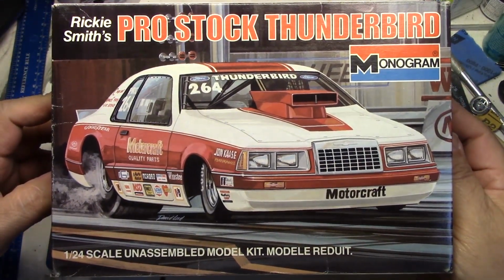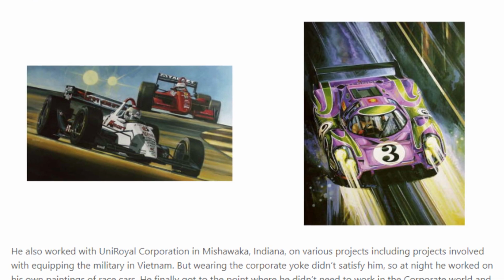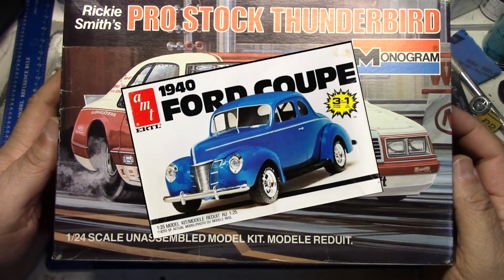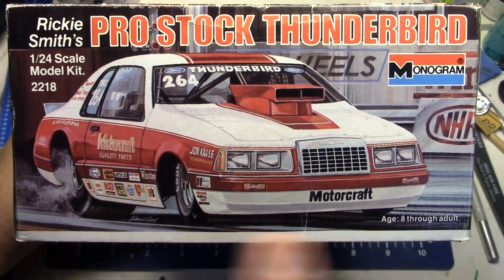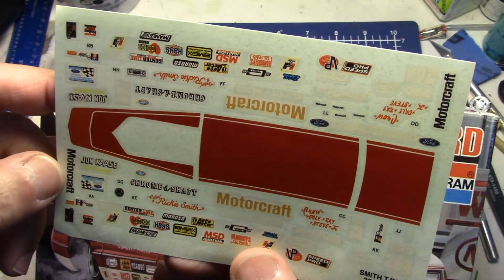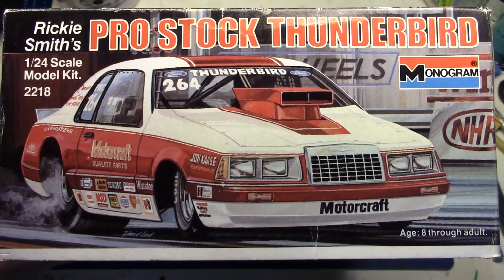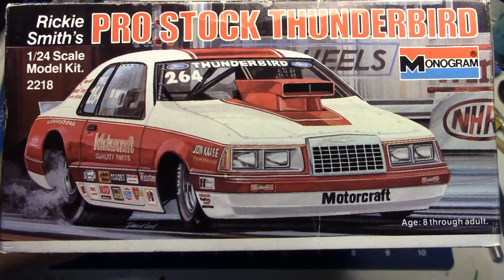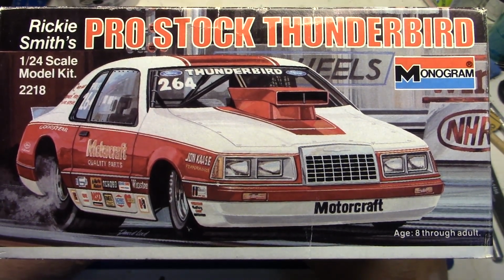My Favorite Model Car Kit Box Art Ep.188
I have a story for you about what is just about, my favorite box art on a model car kit.
L.C.

Luka Cee

Cashew Cosplay

Denise Void

AZLeo Valor